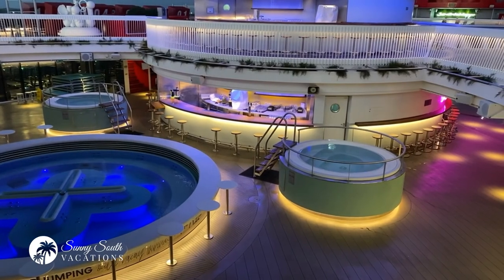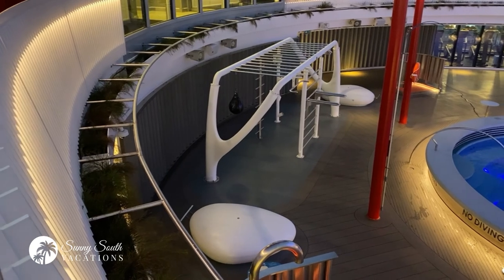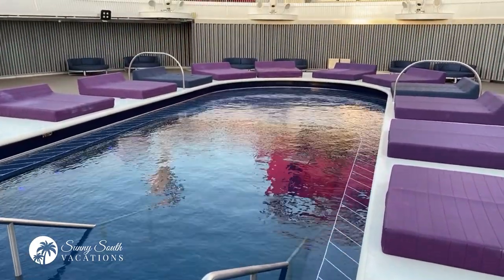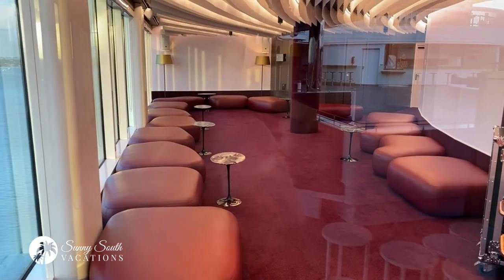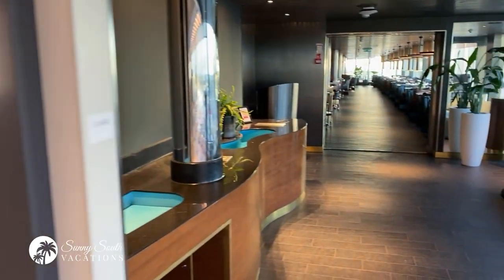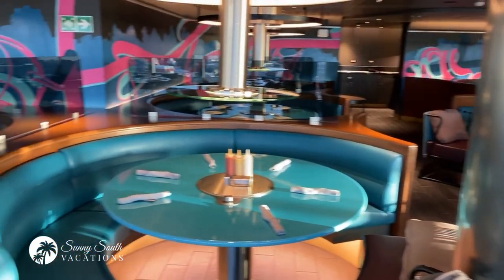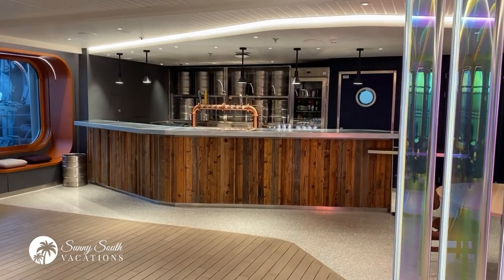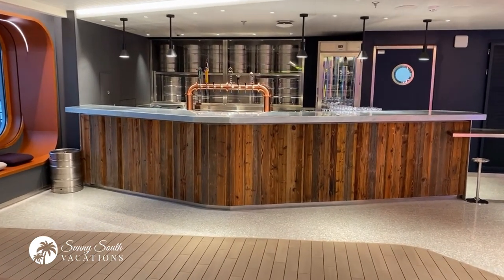VIRGIN VOYAGES - SCARLET LADY ⇛ Full Ship Guided Tour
In this guided ship tour, Jeff takes you through every cheeky inch of Virgin Voyages, Scarlet Lady.  Virgin Voyages looked to set sail and bring an epic change to the cruise industry.  What does it mean to set sail the Virgin Way and what can you expect on their Lady Ships?  It's adult by design which means all passengers must be 18+ and the cheeky yet elevated design will appeal to young adults and those young at heart.  If you're looking for something specific please see the chapters below.

Scarlet Lady offers 20+ unique dining options that are all included in your cruise fare and will surely please even the most discerning palate.  You'll see all of these eateries in this full ship guided tour of Virgin Voyages Scarlet Lady.

If you're looking to break your routine or stick to it (just a little bit) you may enjoy the many health and wellness opportunities on board.  B-Complex is the name Virgin Voyages has given their gym space which includes; Training Camp, Bike and Burn, Build and Balance, The Athletic Club, The Runway, The Perch and The Redemption Spa.

As it's first ship to set sail, Scarlet Lady has set the bar for all future Virgin Voyages Lady Ships, by becoming your personal playground at sea.  Virgin Vinyl and The Red Room will have you energized, the lounges and clubs will keep you social and Richard's Rooftop can take it all to the next level.

To book your next cruise vacation to the Sunny South with Virgin Voyages please contact Jeff today!

Please SUBSCRIBE and be sure it hit the BELL 🔔 notification to join our community of SunSeekers and you'll be the first to see new ship tours, resort tours and other Sunny South Vacations content.

If you're a fan of Virgin Voyages and Scarlet Lady please LIKE 👍 this video.

Chapters
0:00 - Intro
00:21 - Well Being Pool (from above)
01:00 - Aquatic Club Pool (from above)
01:30 - Well Being Pool
02:29 - Aquatic Club Pool
03:32 - Tune Up
04:05 - The Scene
04:32 - Sun Club
05:30 - The Cabanas at Cabana Row
06:48 - Training Camp (B-Complex)
07:20 - Bike and Burn (B-Complex)
08:11 - Build and Balance (B-Complex)
08:40 - Athletic Club (outdoors)
12:38 - The Runway and The Perch
13:35 - The Galley
20:26 - Pink Agave
21:55 - Test Kitchen
23:47 - Extra Virgin
25:41 - Gunbae
26:33 - Razzle Dazzle
28:05 - The Wake
30:41 - Pizza Place
32:18 - Lick Me Till Ice Cream
32:59 - Redemption Spa
35:48 - On the Rocks
36:40 - High Street (Squid Ink, Booty Free, Stubble and Groom, Makeup Porthole, Dry Dock)
40:54 - Get Lost
41:22 - Virgin Vinyl
41:54 - The Social Club
44:36 - Casino
45:19 - The Manor
47:49 - The Loose Cannon
49:03 - Draught Haus
49:57 - The Dock House
51:03 - The Dock
53:15 - Sip Lounge
54:33 - The Red Room
56:19 - The Groupie
57:20 - Richard's Rooftop
1:01:16 - Cheers to Scarlet Lady